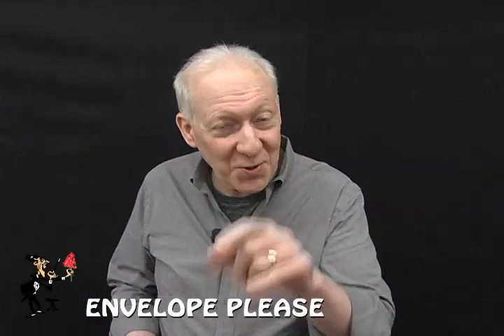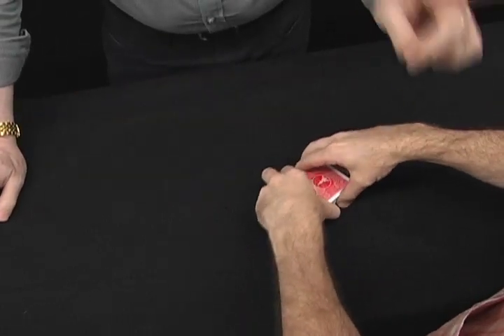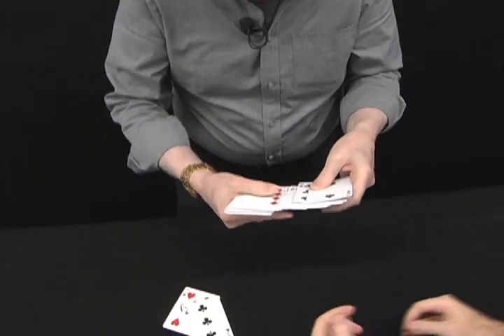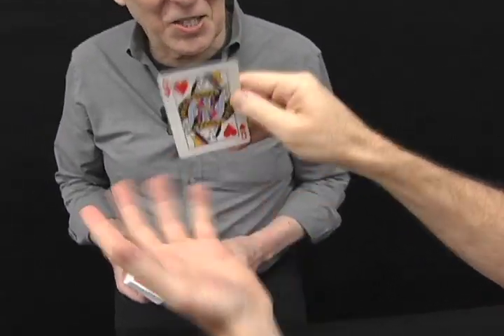ENVELOPE PLEASE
The spectator freely selects a card from the deck and without showing it, the correct card is named. Not by the magician, but by another person in the room! This is repeated a few times with each revelation becoming more impossible! this will truly amaze your audience and is perfect for any skill level!

Daytona Magic has been in business since 1966. We started up north but in 1976 we moved to beautiful Daytona Beach, Florida and now operate a robust magic shop serving the top magicians with our assortment of over 19,000 products. We manufacture, wholesale and retail magic tricks. We employ about 15 people; most have been with us a very long time. Peruse our website for hours of fun!